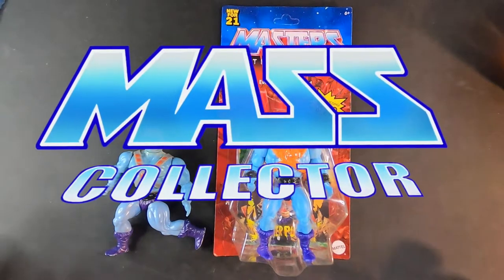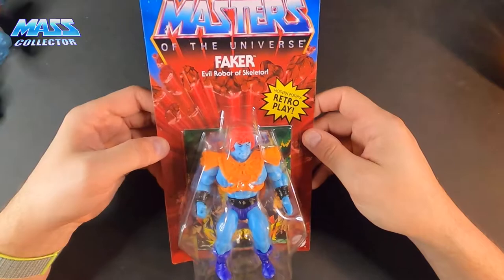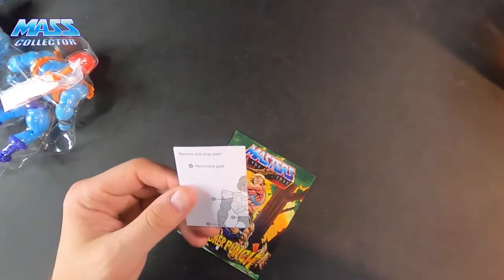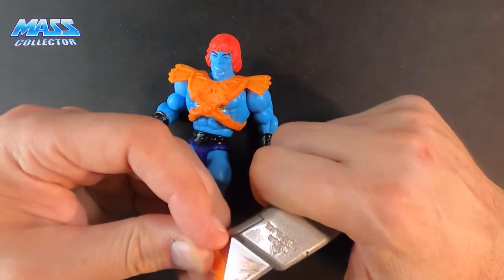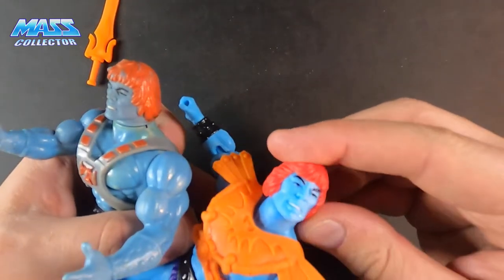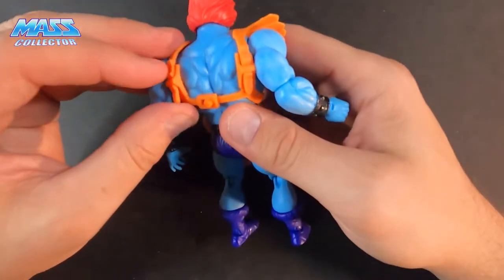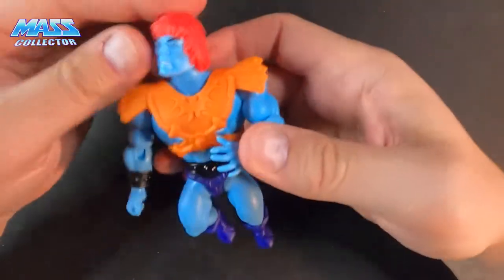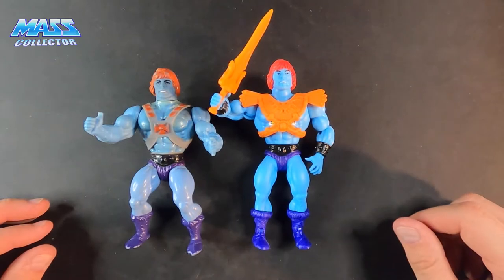FAKER MASTERS OF THE UNIVERSE ORIGINS REVIEW! COMPARING TO MY ORIGINAL FIGURE FROM 1981!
In this video I unbox and review Faker of the Masters of the Universe Origins by Mattel! I compare the new figure to the original figure I had when I was a kid. Love the new figure!

Provide some feedback and what you would like to see more of in Mass Collector videos!